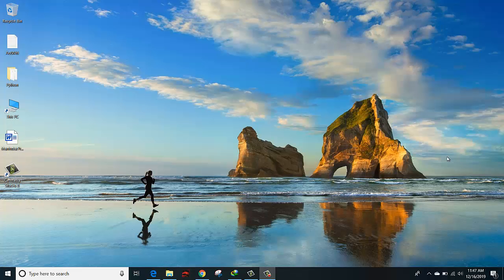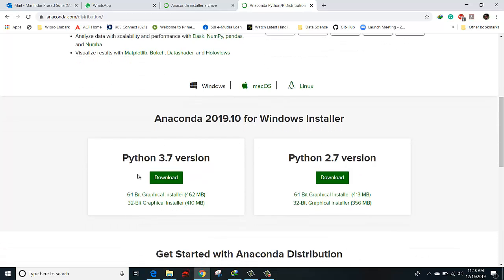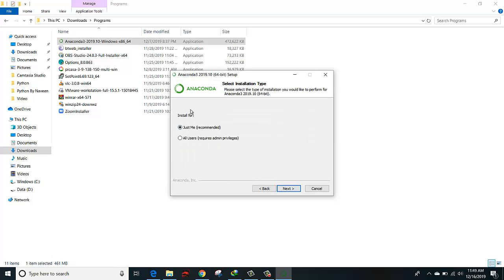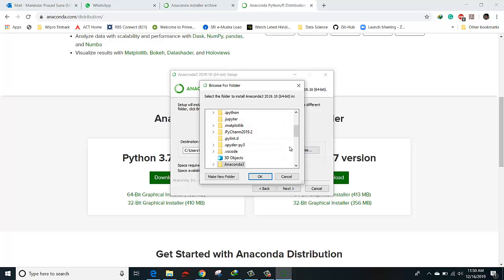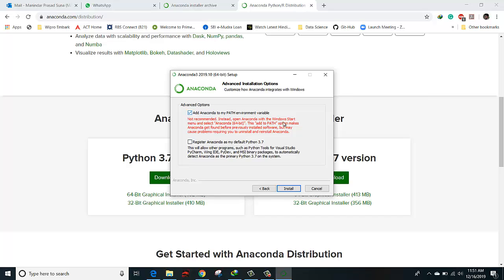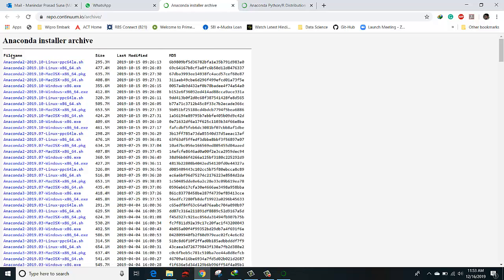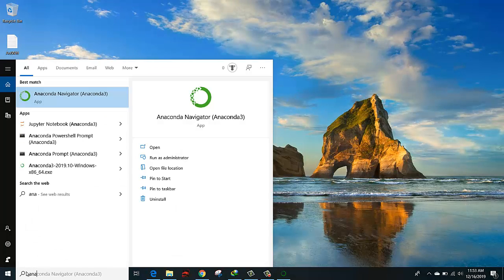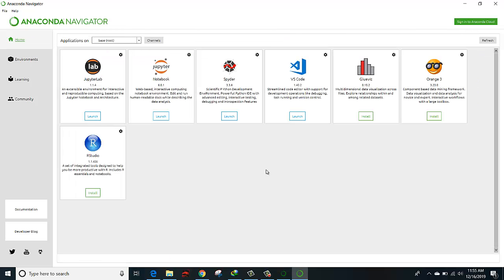Anaconda Installation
Hi There,

In this video, we will learn how to install anaconda and we will get the link from where we can download if we are facing any issue while installation.